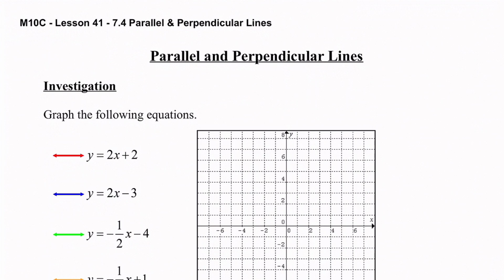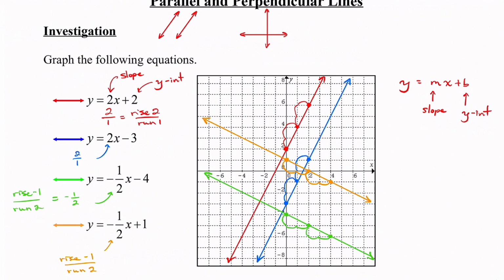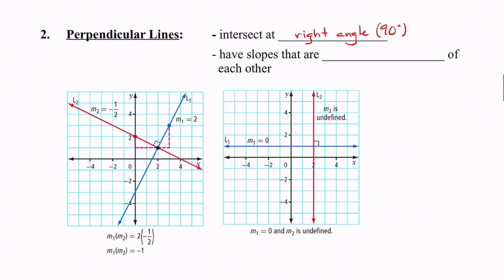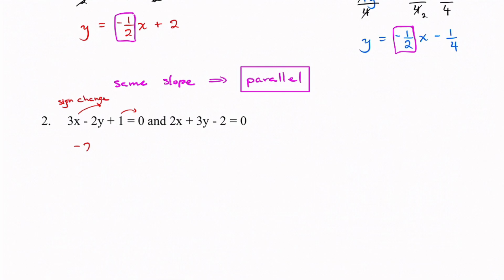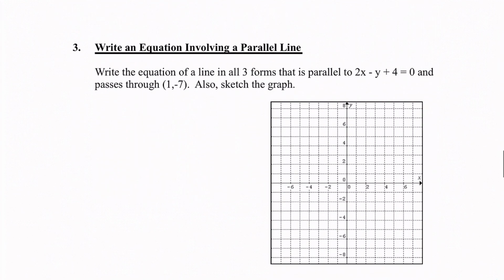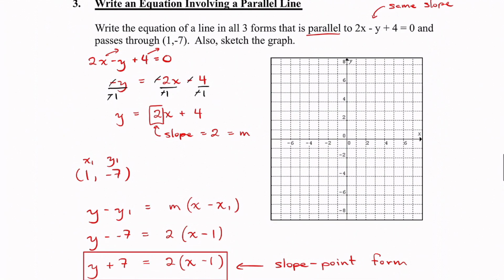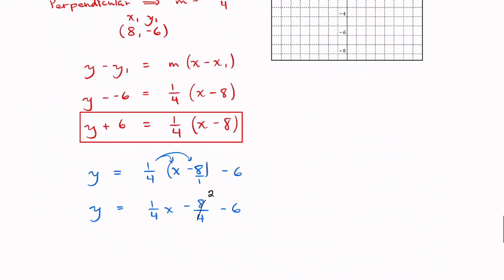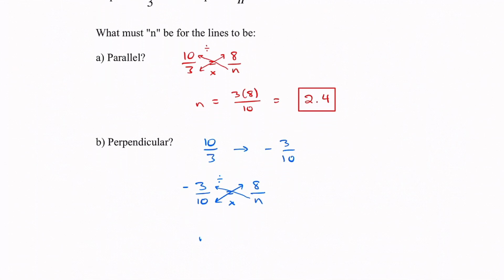M10C - 7.4 Parallel & Perpendicular Lines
00:50 - Investigation (graphing linear equations)
05:13 - Parallel Lines
07:15 - Perpendicular Lines

08:48 - Parallel, Perpendicular, or Neither? (Steps to know)
09:17 - Example 1
11:23 - Example 2
13:37 - Example 3 (Students try)

15:45 - Writing an equation involving a parallel line
20:27 - Writing an equation involving a perpendicular line

25:56 - Comparing slopes
26:23 - Part a) Parallel
26:55 - Part b) Perpendicular

27:48 - Textbook Questions